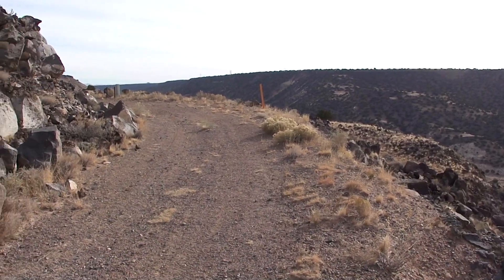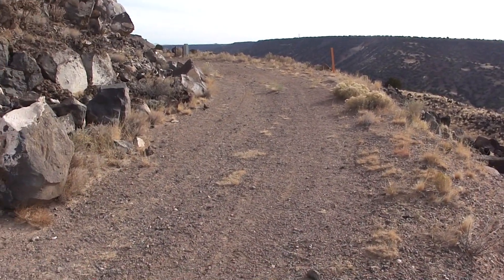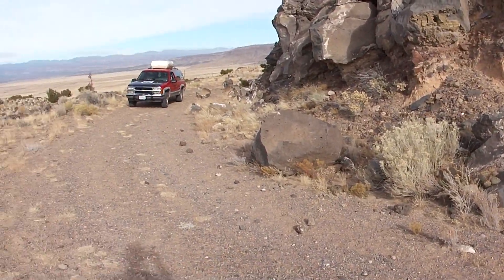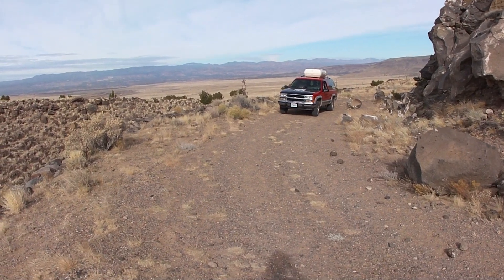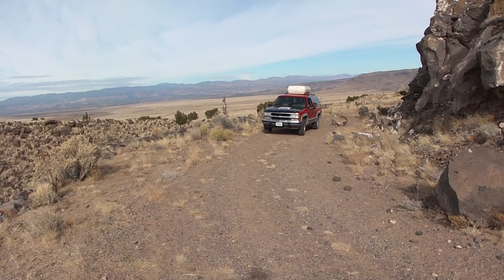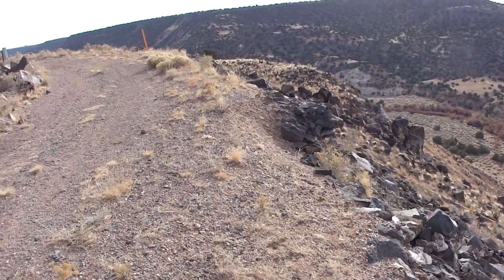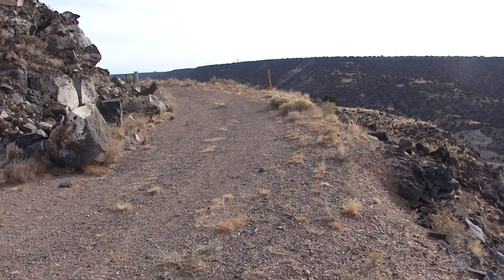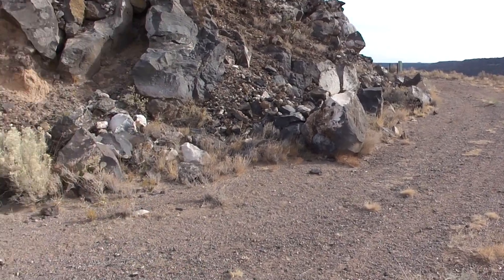Labajada Hill Part 2 Route 66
Labajada Hill on Route 66 near Santa Fe New Mexico.  The earliest alignments of US Highway 66 went through this treachorous path of unprotected drop offs, switchbacks, and gravel surface.  This is the newer of the two alignments through Labajada Hill.